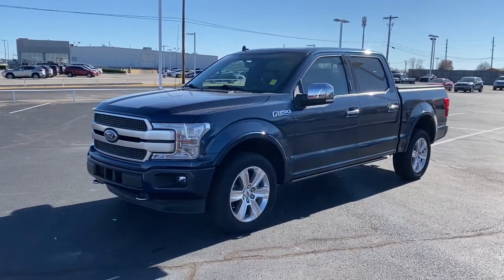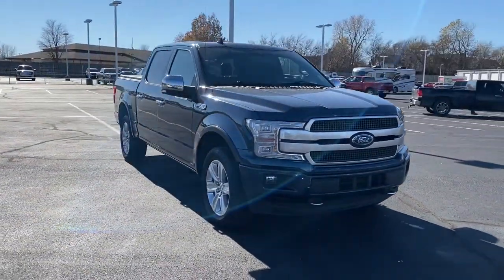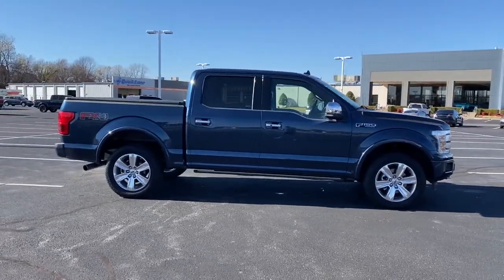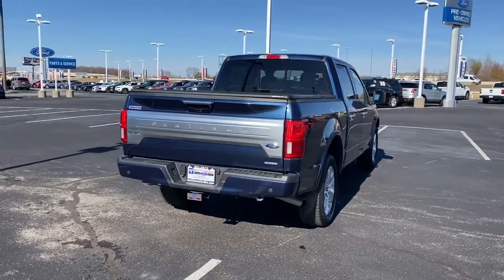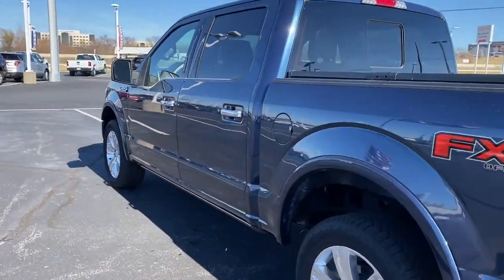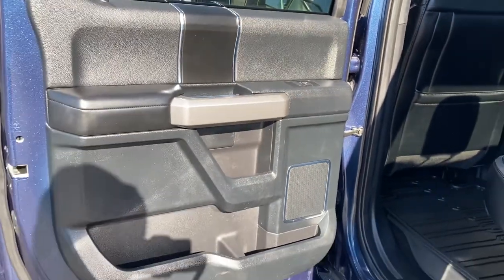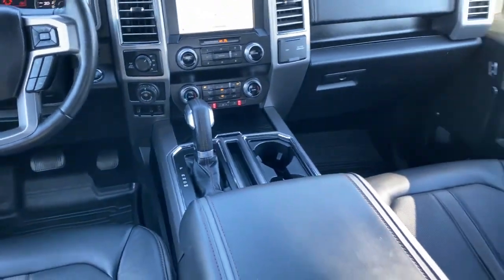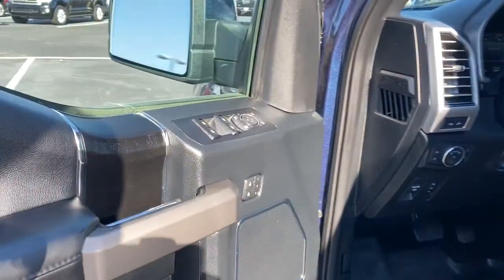2019 Ford F-150 Tulsa, Broken Arrow, Joplin, Bixby, Owasso, OK S21312A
Blue Jeans Used 2019 Ford F-150 available in Tulsa, Oklahoma at Matthews Ford. Servicing the Broken Arrow, Joplin, Bixby, Owasso, OK area.

Matthews Ford
1101 Southwest Expressway Drive

ENGINE: 3.5L V6 ECOBOOST  -inc: auto start-stop technology,Four Wheel Drive,Tow Hitch,Power Steering,ABS,4-Wheel Disc Brakes,Brake Assist,Aluminum Wheels,Tires - Front Performance,Tires - Rear Performance,Conventional Spare Tire,Tow Hooks,Heated Mirrors,Power Mirror(s),Integrated Turn Signal Mirrors,Power Folding Mirrors,Rear Defrost,Privacy Glass,Intermittent Wipers,Variable Speed Intermittent Wipers,Rain Sensing Wipers,Running Boards/Side Steps,Power Retractable Running Boards,Automatic Highbeams,Fog Lamps,Daytime Running Lights,Automatic Headlights,LED Headlights,AM/FM Stereo,Premium Sound System,Auxiliary Audio Input,Pass-Through Rear Seat,Heated Rear Seat(s),Rear Bench Seat,Adjustable Steering Wheel,WiFi Hotspot,Leather Steering Wheel,Heated Steering Wheel,Universal Garage Door Opener,Cruise Control,Climate Control,Multi-Zone A/C,A/C,Woodgrain Interior Trim,Power Driver Seat,Power Passenger Seat,Leather Seats,Bucket Seats,Heated Front Seat(s),Seat Memory,Cooled Front Seat(s),Seat-Massage,Auto-Dimming Rearview Mirror,Driver Vanity Mirror,Passenger Vanity Mirror,Driver Illuminated Vanity Mirror,Passenger Illuminated Visor Mirror,Floor Mats,Mirror Memory,Navigation System,Steering Wheel Audio Controls,Bluetooth Connection,Telematics,Smart Device Integration,Adjustable Pedals,Engine Immobilizer,Security System,Stability Control,Front Side Air Bag,Front Collision Mitigation,Rear Parking Aid,Blind Spot Monitor,Cross-Traffic Alert,Tire Pressure Monitor,Driver Air Bag,Passenger Air Bag,Passenger Air Bag Sensor,Driver Restriction Features,Front Head Air Bag,Rear Head Air Bag,Child Safety Locks,Seatbelt Air Bag,Back-Up Camera